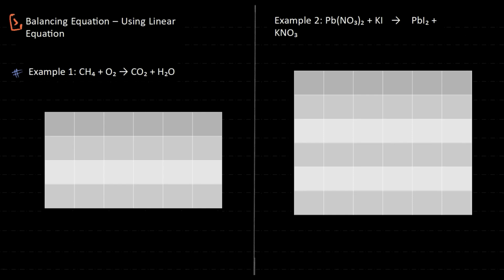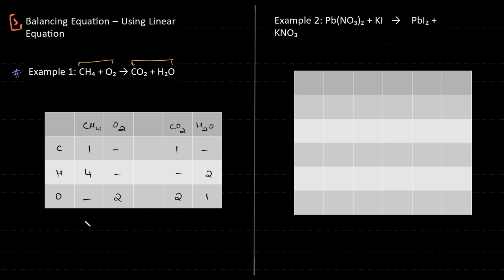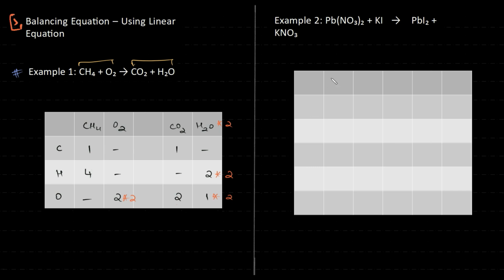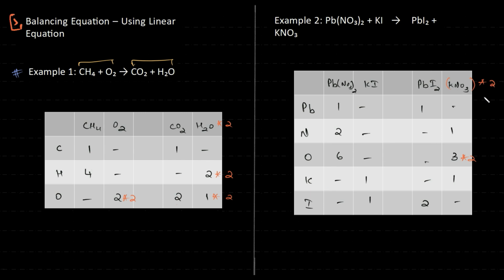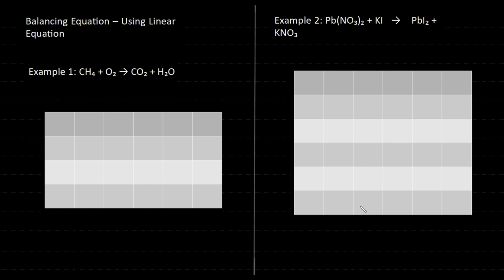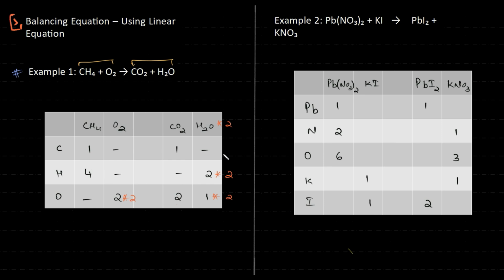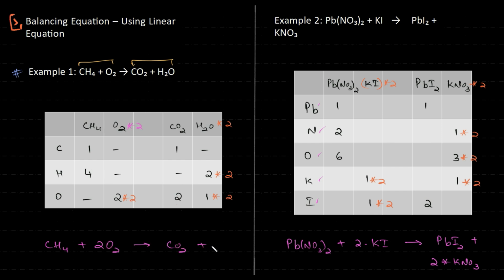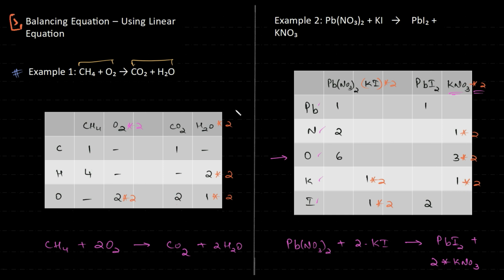1 01 C 1 Balancing Equation using a Table